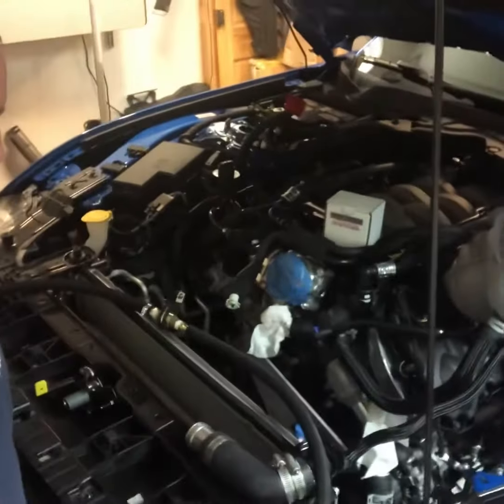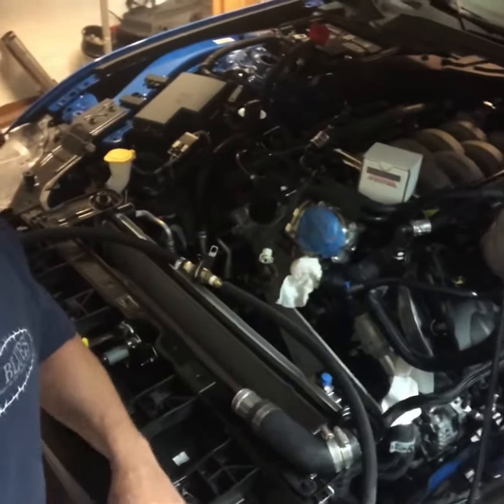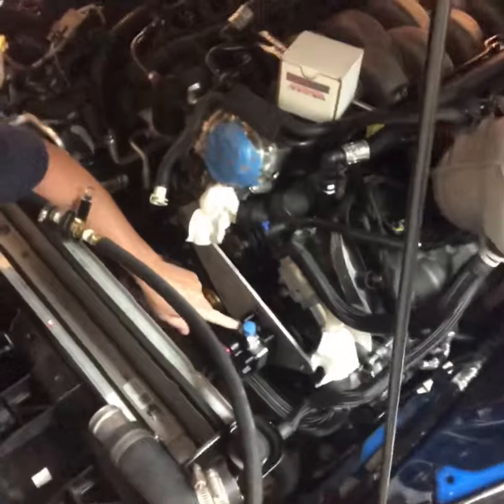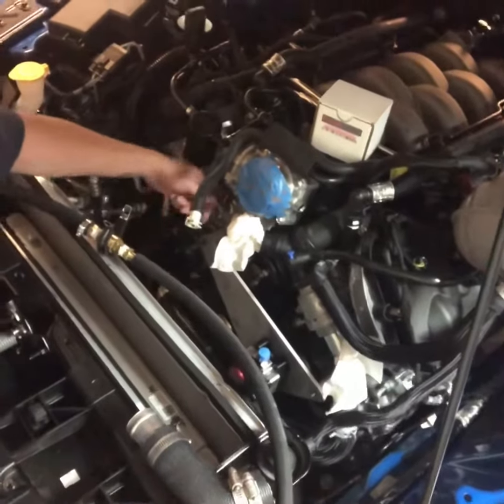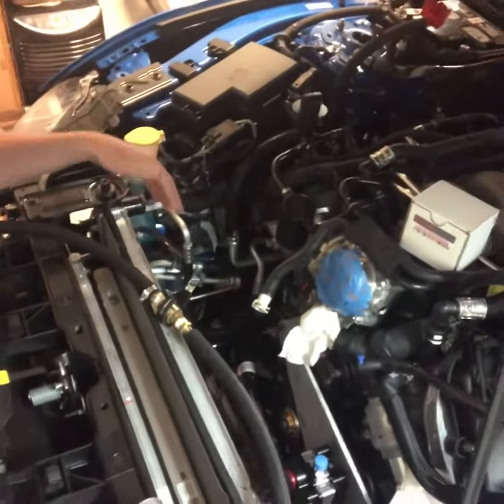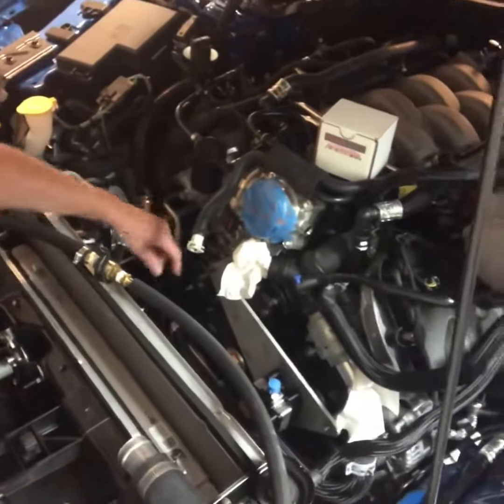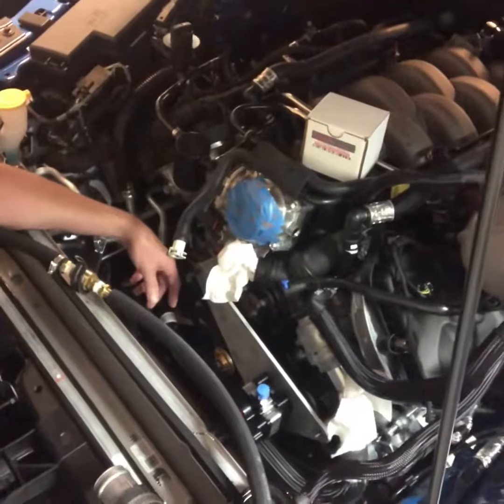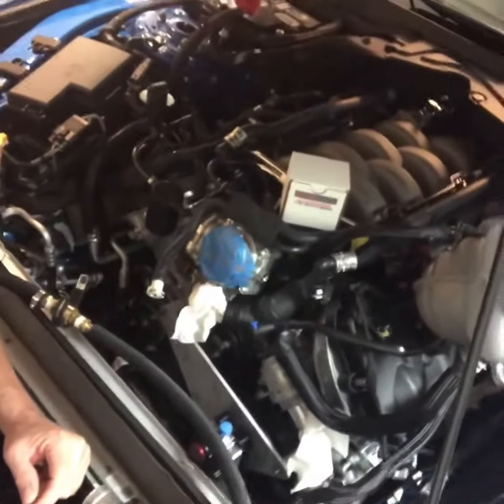2019 Mustang GT Hellion twin turbo install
2019 Mustang GT Hellion street sleeper twin turbo install